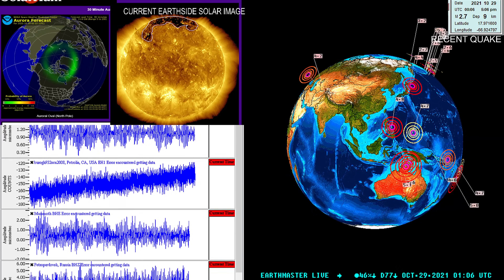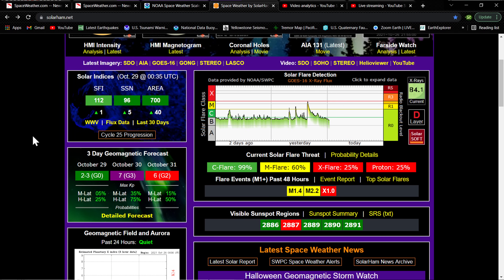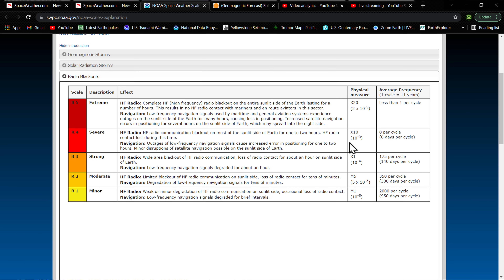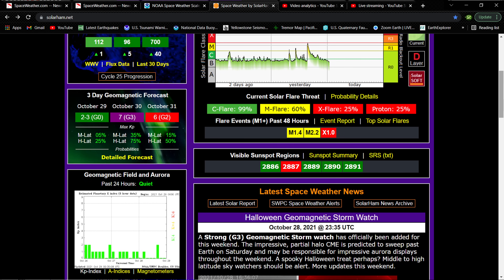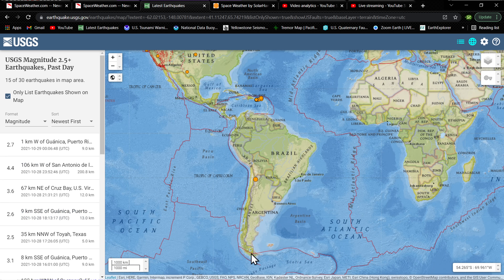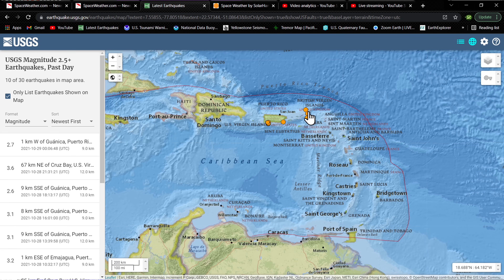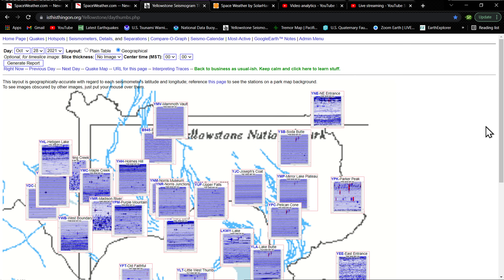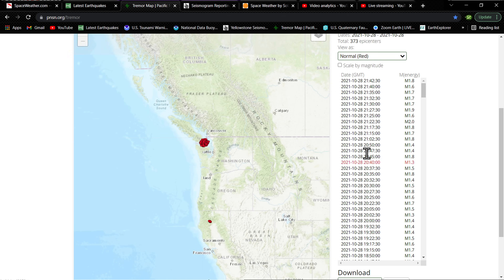Significant G3 Solar Storm this weekend... Earthquake update Thursday night 10/28/2021